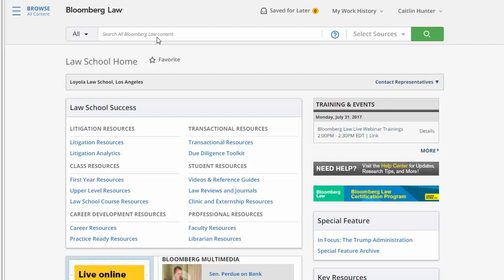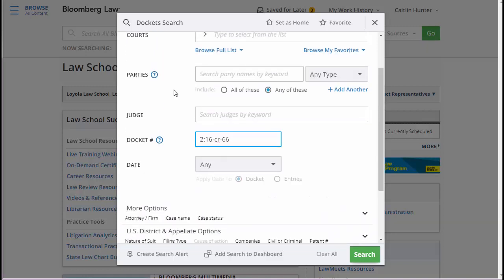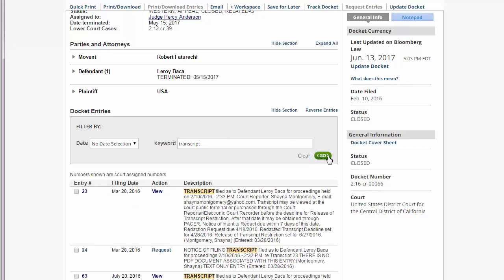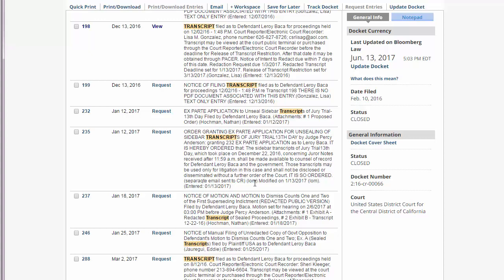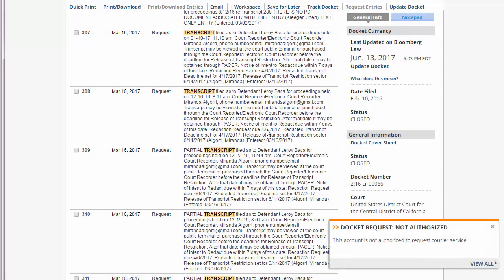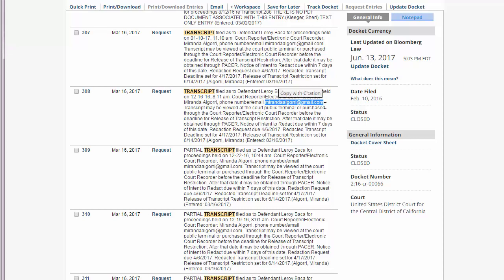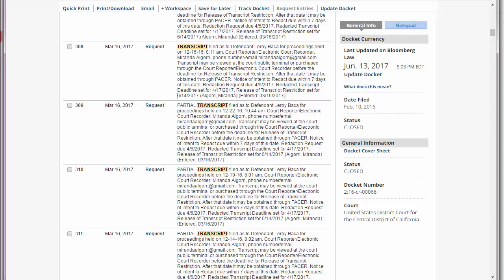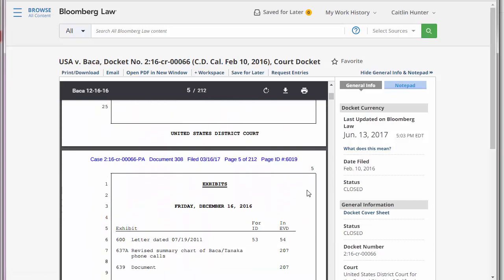Accessing Transcripts on Bloomberg